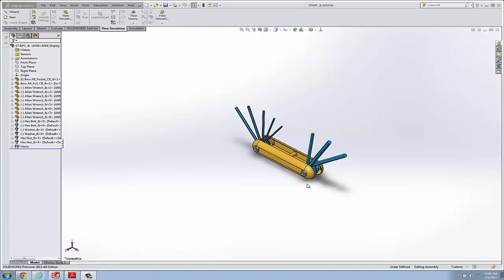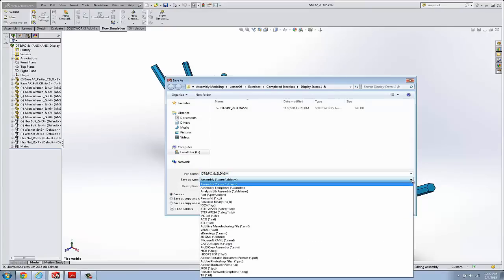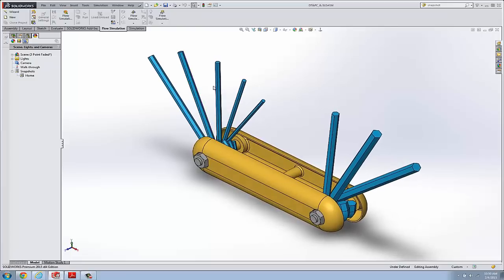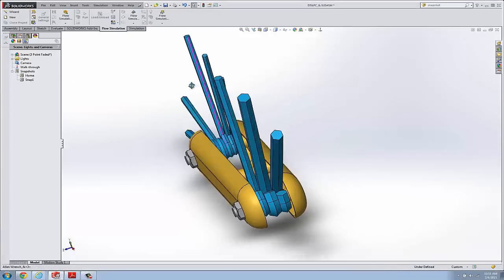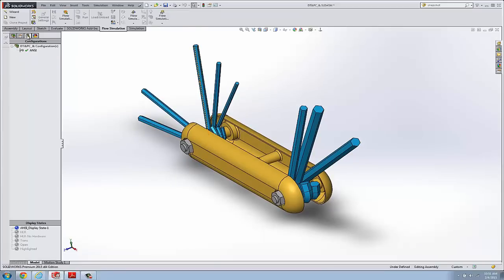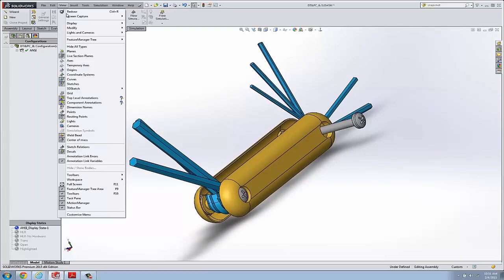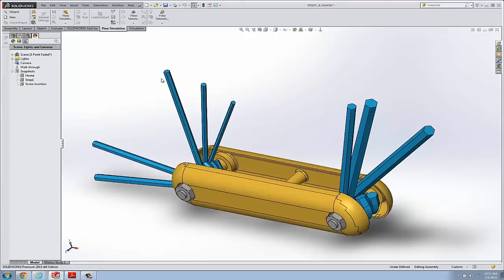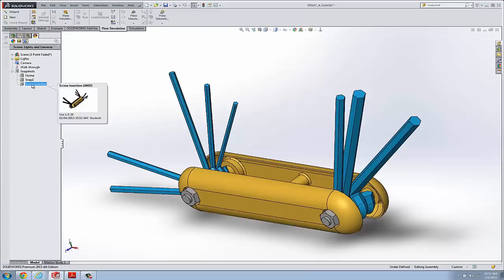SOLIDWORKS Quick Tip - What are Snapshots?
Learn how to use snapshots and what their strengths and weaknesses are in SOLIDWORKS.